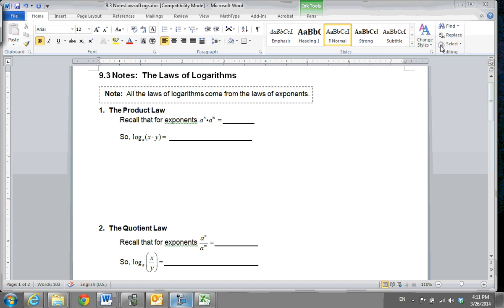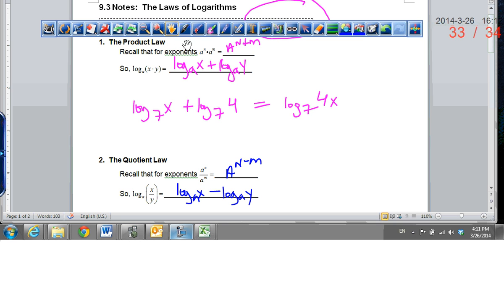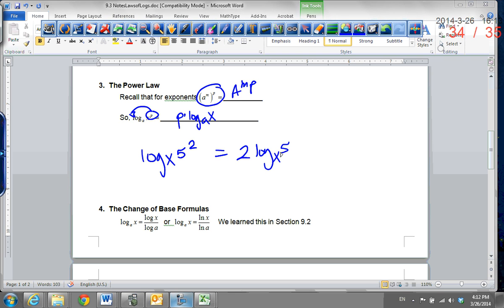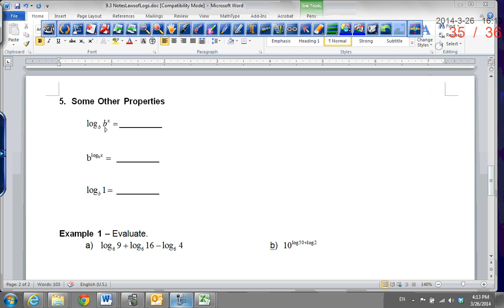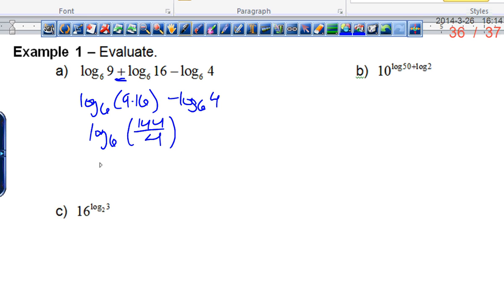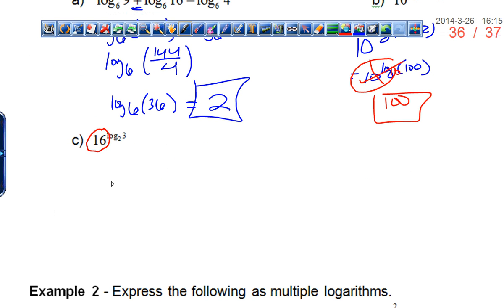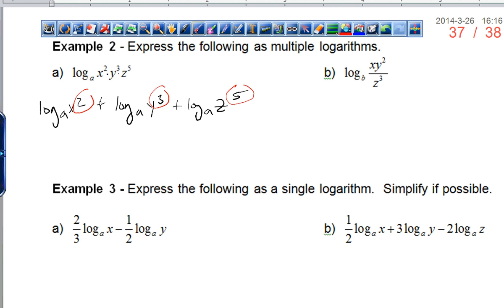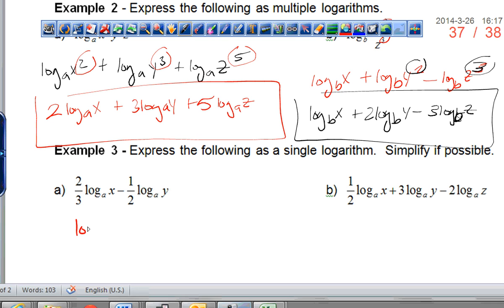9 3 Laws of Logs Pre Cal